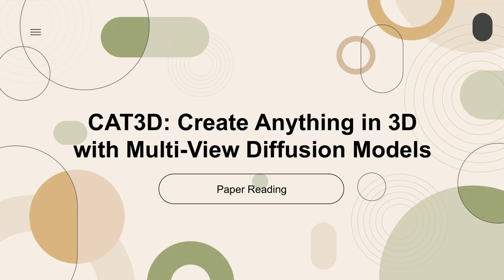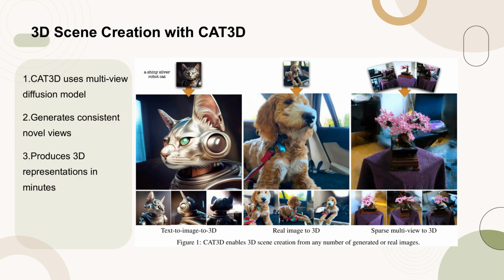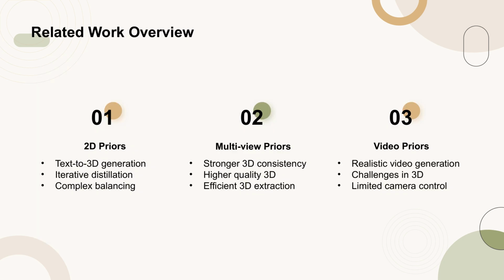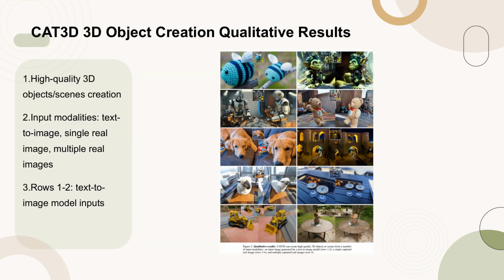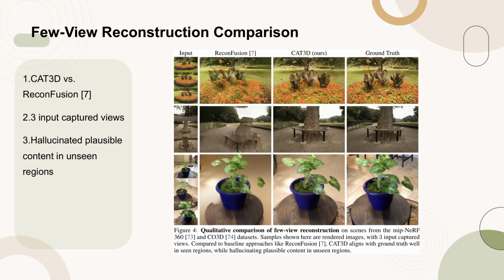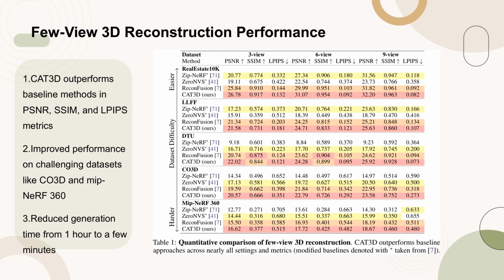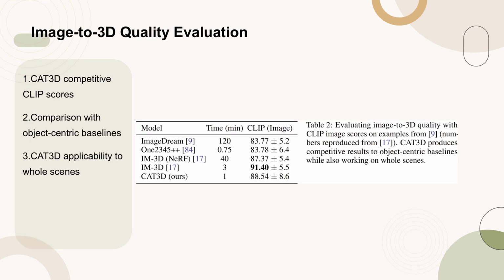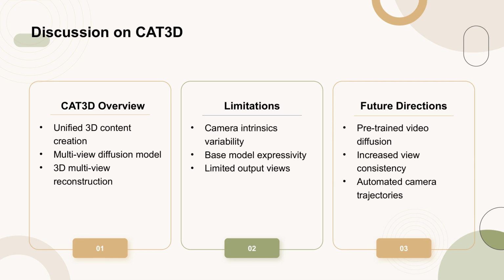[2024 Best AI Paper] CAT3D: Create Anything in 3D with Multi-View Diffusion Models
Title: CAT3D: Create Anything in 3D with Multi-View Diffusion Models

Authors: Ruiqi Gao, Aleksander Holynski, Philipp Henzler, Arthur Brussee, Ricardo Martin-Brualla, Pratul Srinivasan, Jonathan T. Barron, Ben Poole

Abstract:
Advances in 3D reconstruction have enabled high-quality 3D capture, but
require a user to collect hundreds to thousands of images to create a 3D scene.
We present CAT3D, a method for creating anything in 3D by simulating this
real-world capture process with a multi-view diffusion model. Given any number
of input images and a set of target novel viewpoints, our model generates
highly consistent novel views of a scene. These generated views can be used as
input to robust 3D reconstruction techniques to produce 3D representations that
can be rendered from any viewpoint in real-time. CAT3D can create entire 3D
scenes in as little as one minute, and outperforms existing methods for single